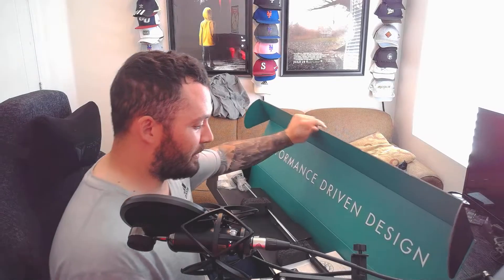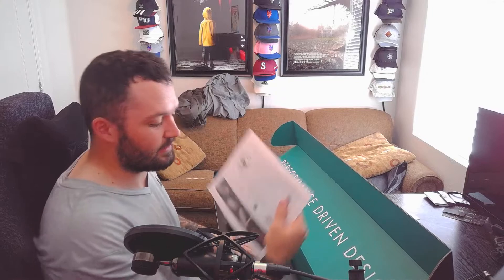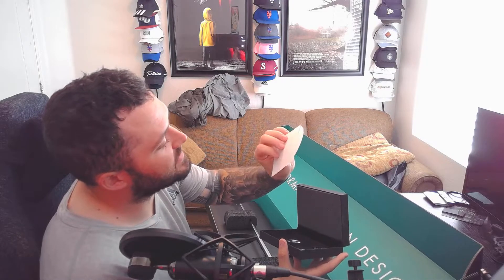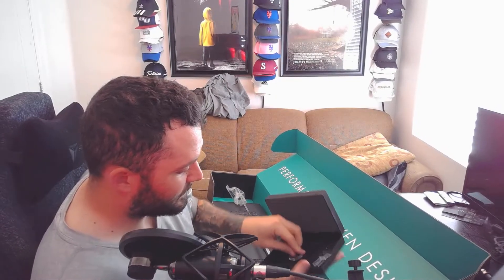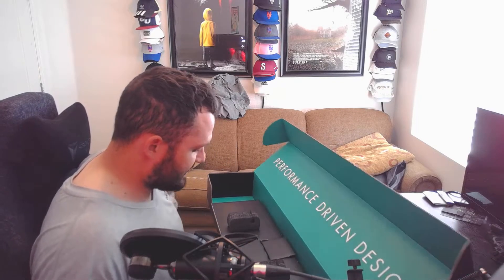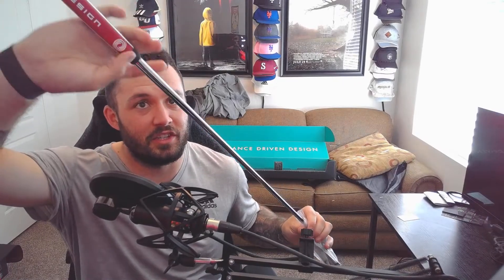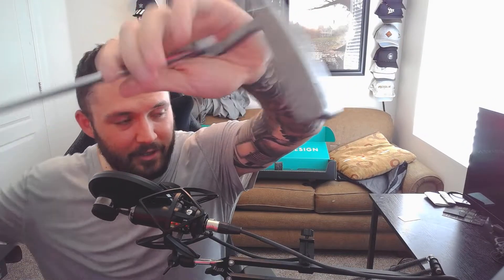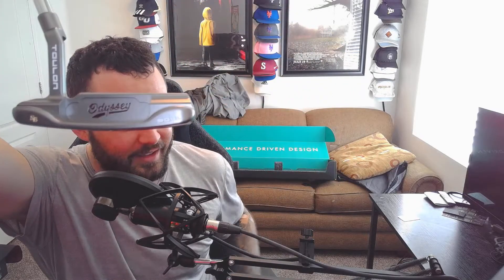Odyssey Toulon Small Batch Austin Unboxing!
Come check out the unboxing experience Odyssey Toulon provides for their Small Batch putters! Hint... It's amazing! Hope you enjoy!